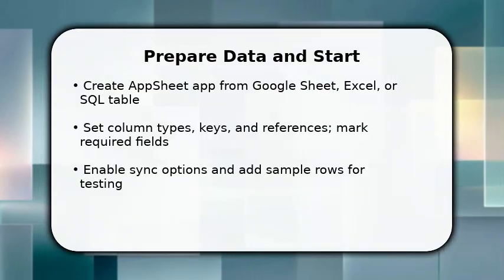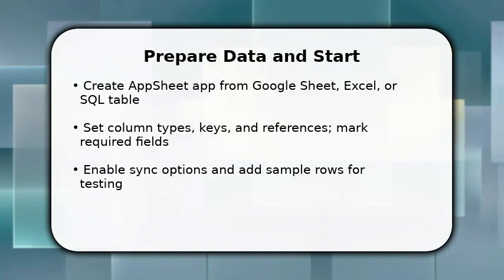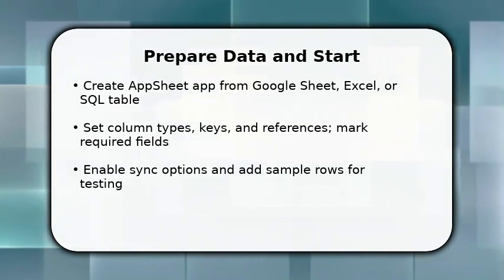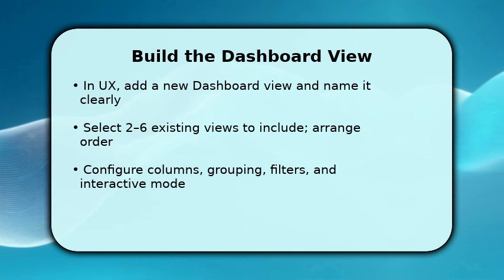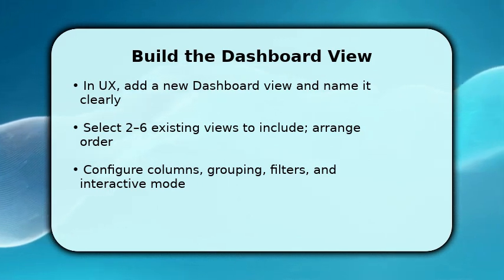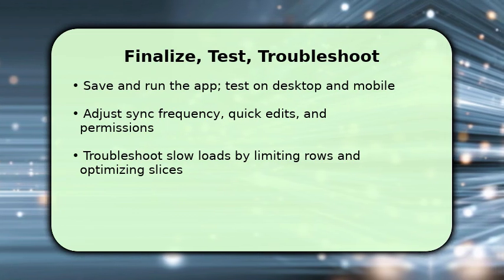How to Create Dashboard in Appsheet - Step by Step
How to Create Dashboard in Appsheet - Step by Step | 🔒 Surfshark VPN Deal — Stay private and secure. $1.99/mo + 3 Months Free ▸

Learn the step-by extricate process of creating a dashboard in Appsheet with our comprehensive guide. From setting up your project to adding interactive elements, discover how you can effectively visualize data and streamline business processes.

Appsheet, dashboard creation, data visualization, business efficiency, interactive components, project setup, step-by-step guide, visual analytics in Appsheet